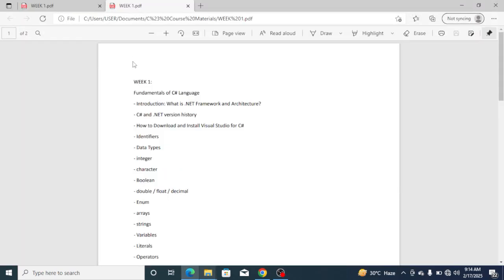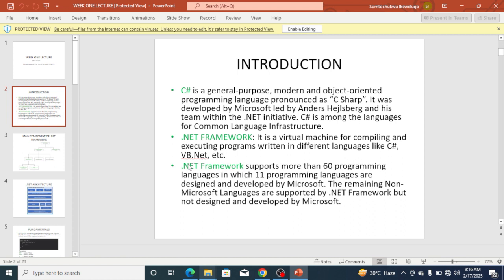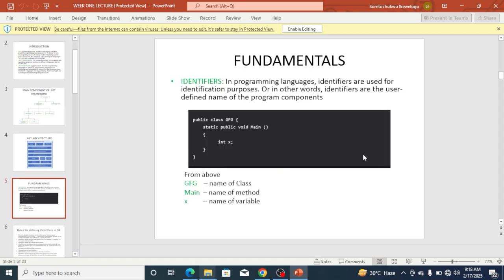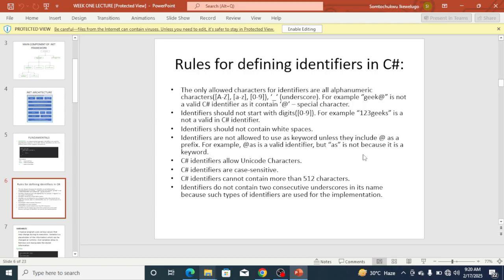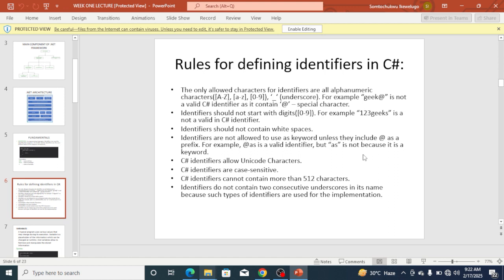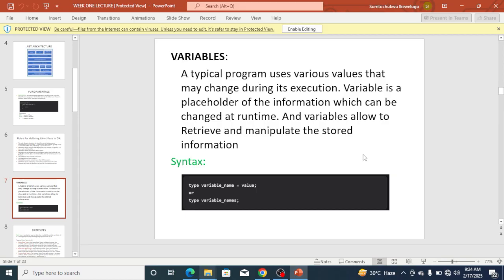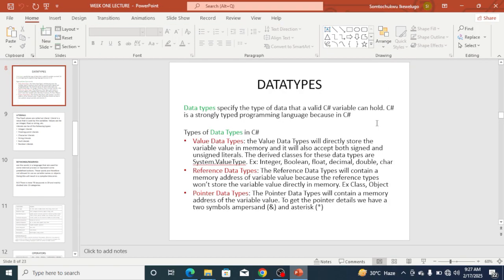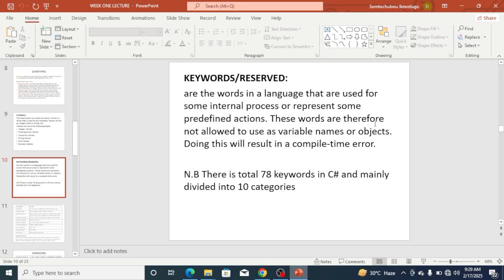C# Complete Course : Part 1